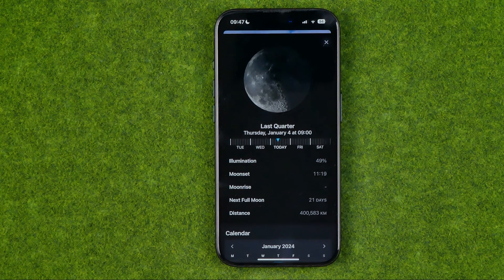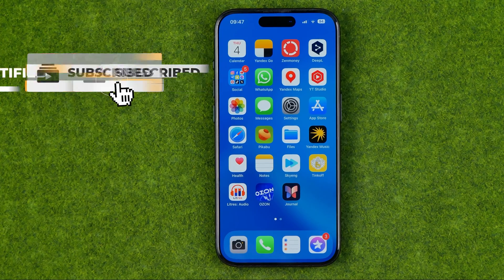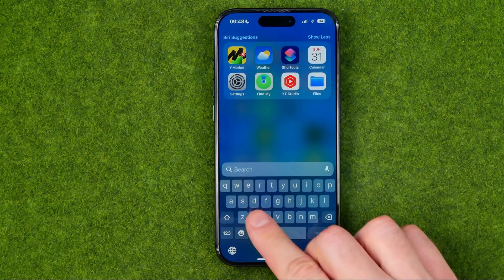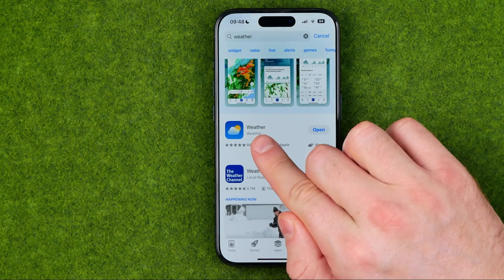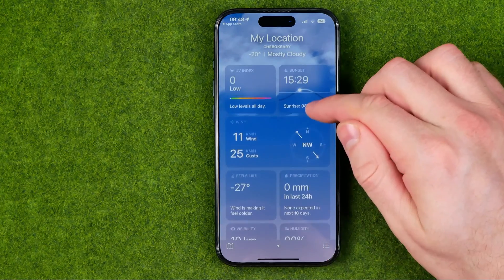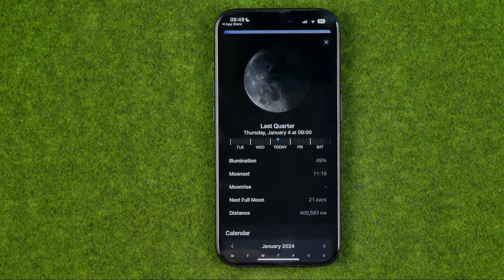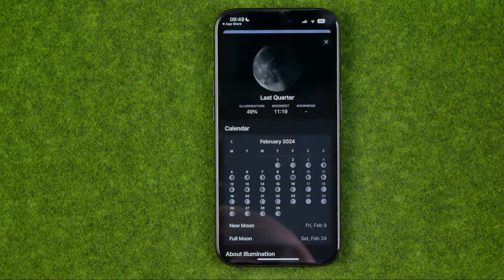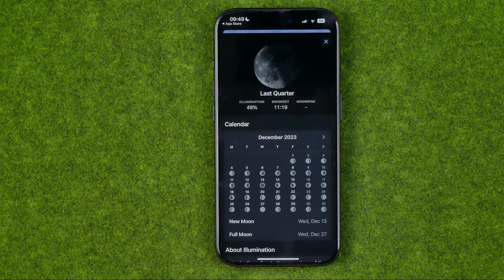How to Add Lunar Calendar to iPhone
If you are looking for a video about how to add lunar calendar to iphone, here it is! In this video I will show you how to. Be sure to watch the video to the very end.